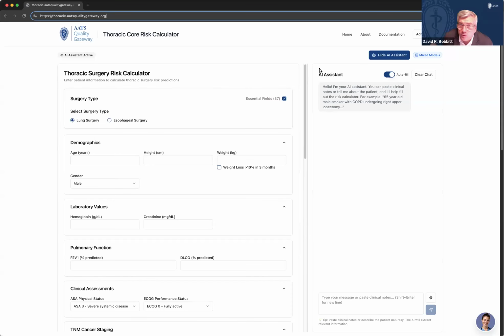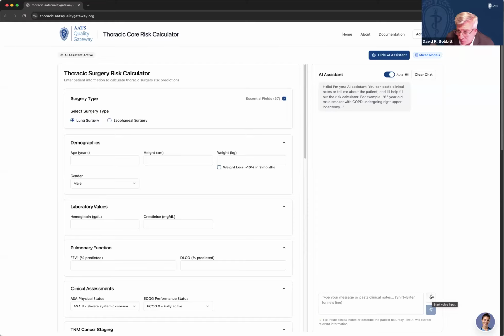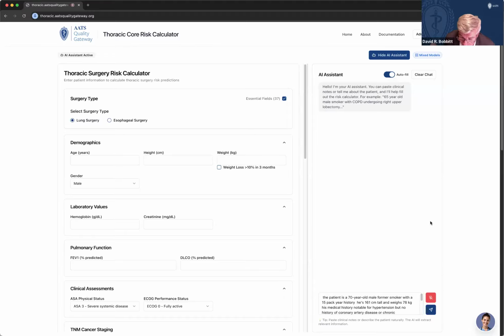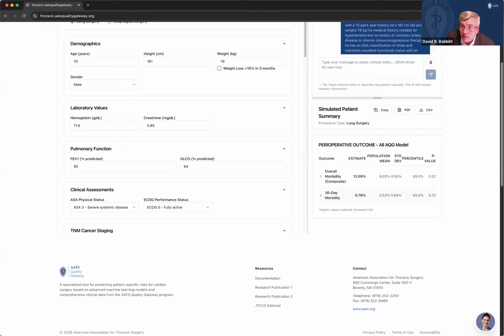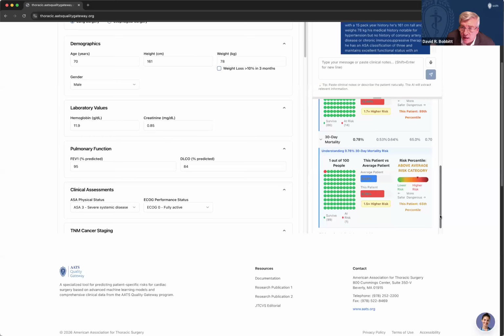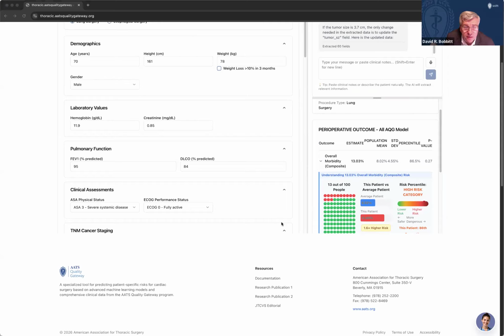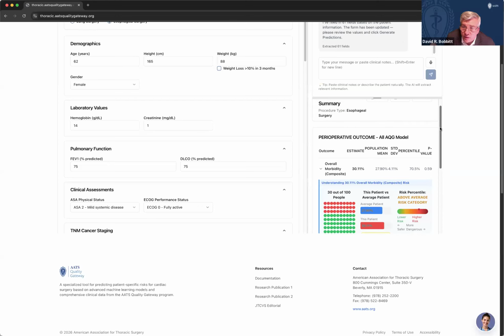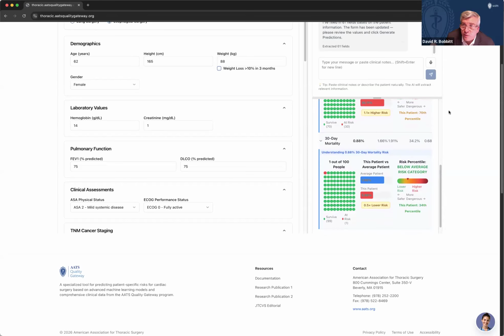AAT Quality Gateway Thoracic Core Risk Calculator Demo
Learn how to use the new AQG Thoracic Core Risk Calculator. Try it out: thoracic.aatsqualitygateway.org